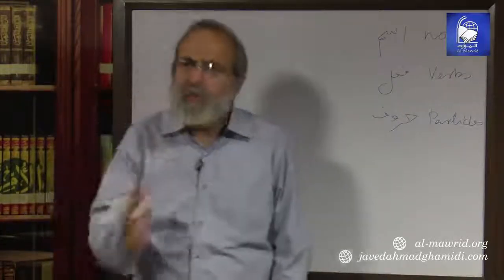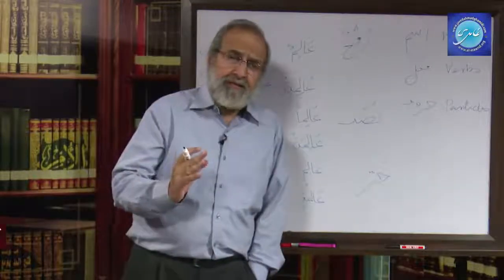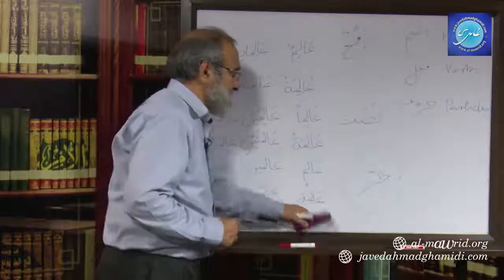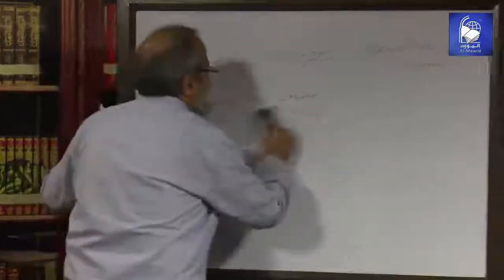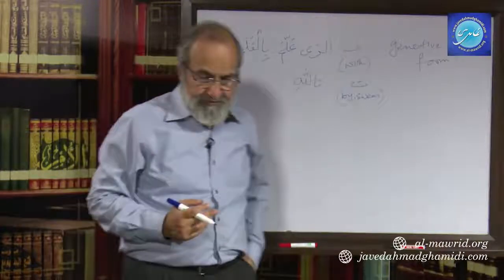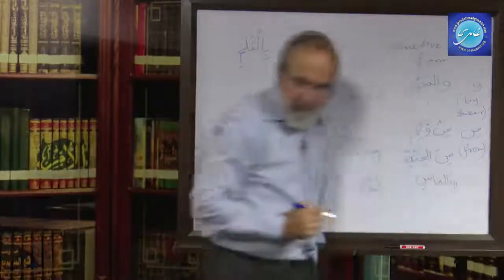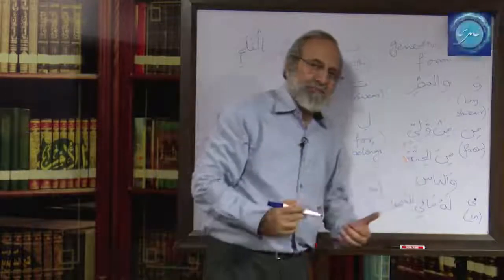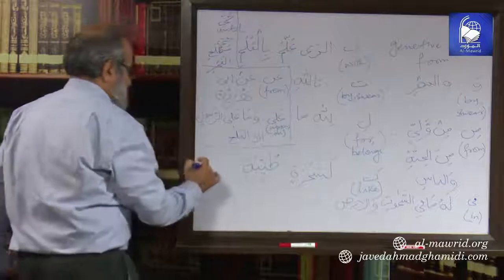Quranic Arabic for Beginners 06 - Dr. Khalid Zaheer